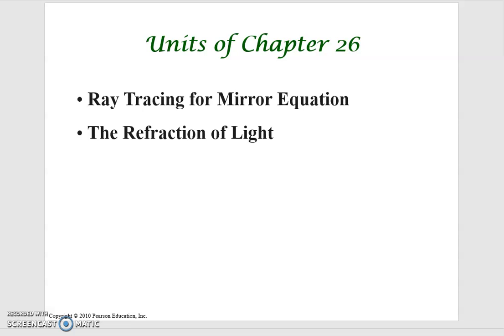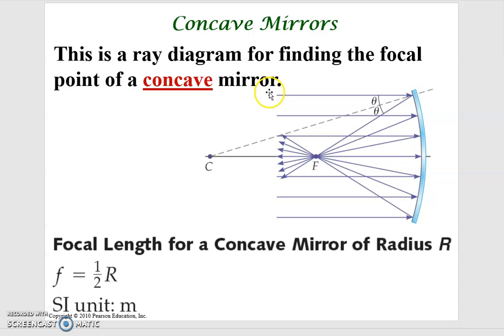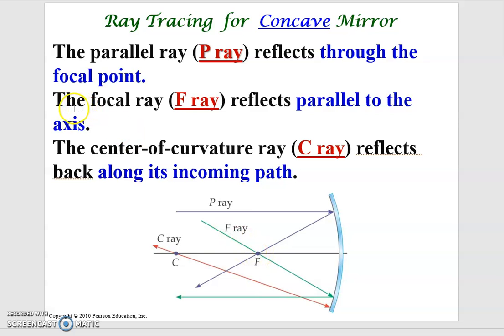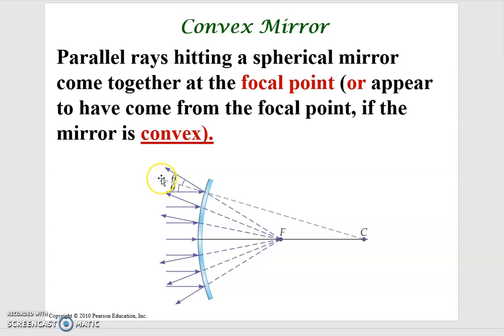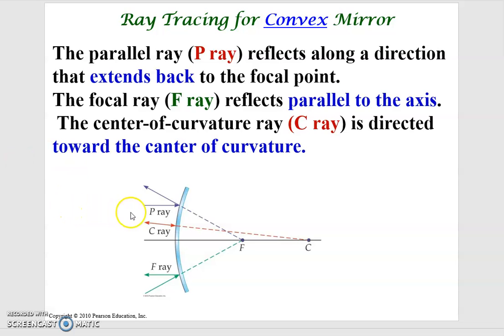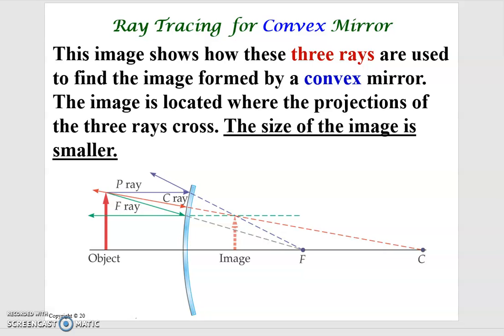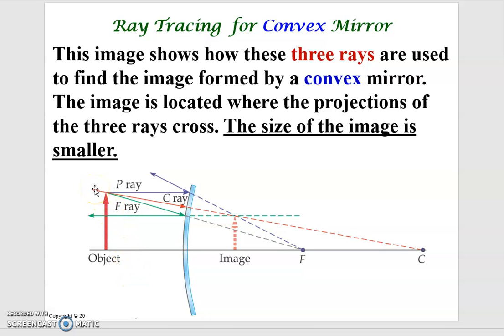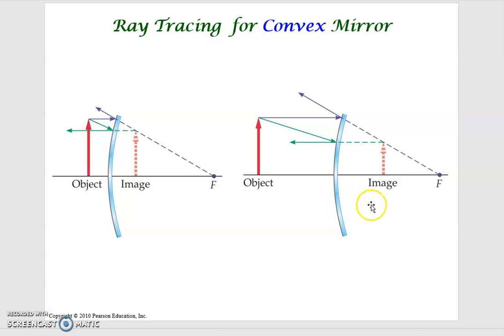Lecture_22.1_CH26